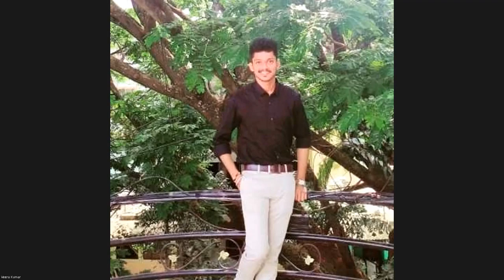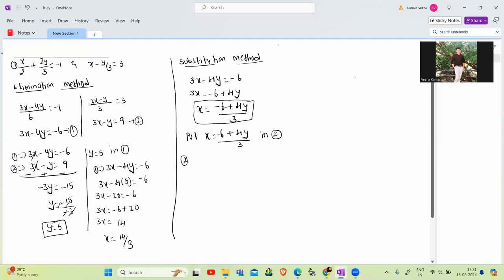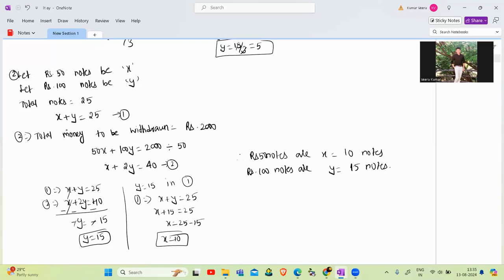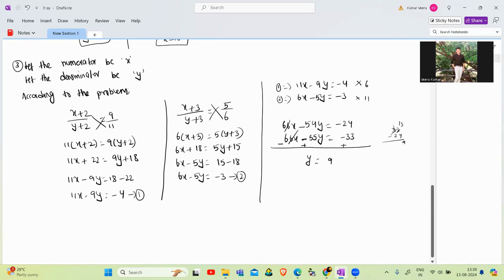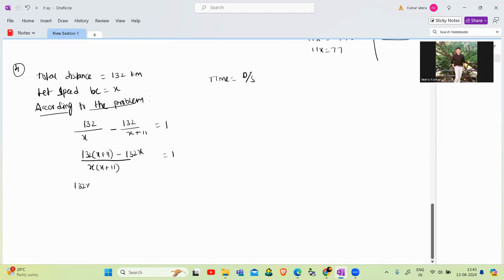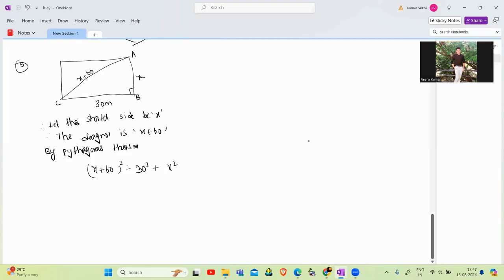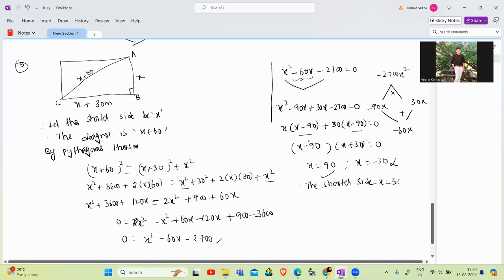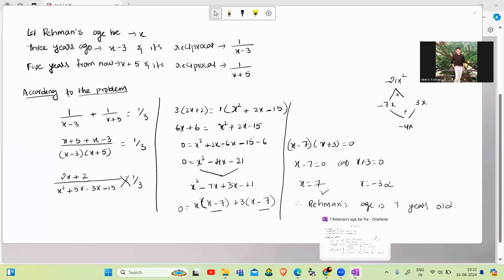State//Class 10// Mathematics //Important Problems and solutions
Quadratic Equations